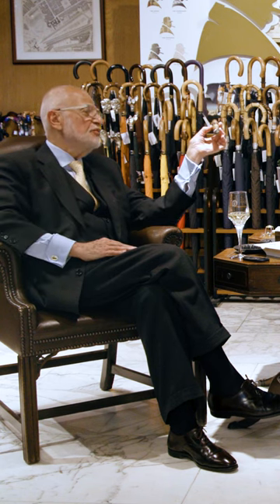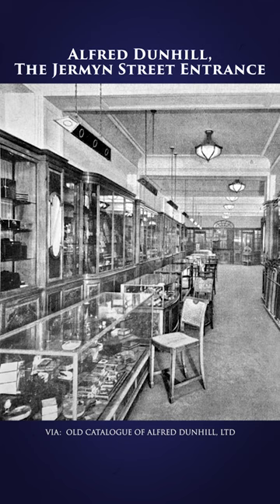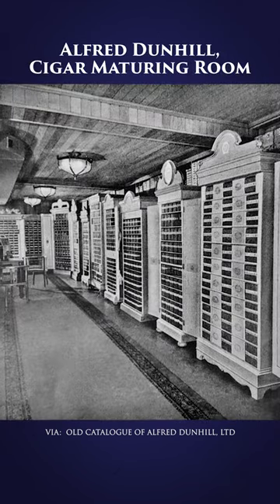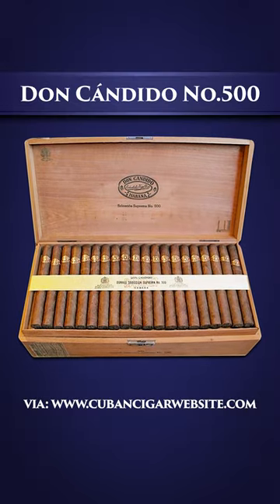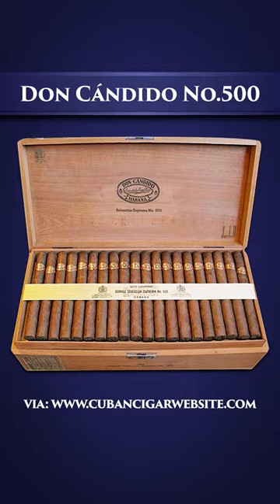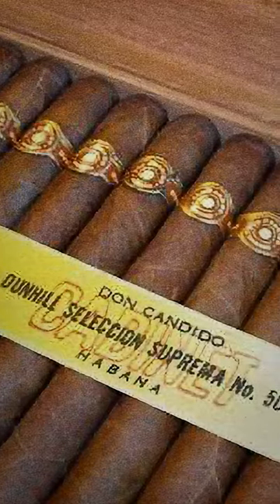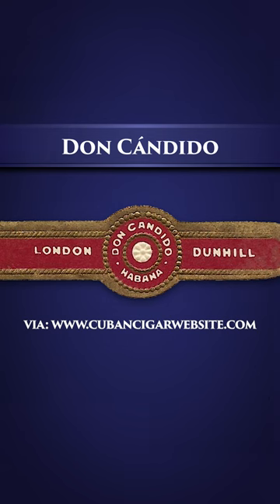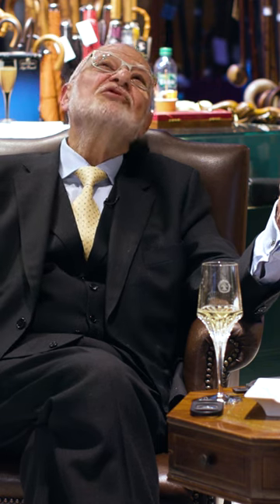Size Matters | The Glory of a 100 Cabinet of Cigars | Davidoff of London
Edward and Eddie Sahakian reminisce on the 100 count Dunhill Don Candido 500 humidor.

🛒 Visit KirbyAllison.com to discover the largest collection of luxury garment hangers and luxury shoe care accessories in the world, as well other accessories for the well-dressed!